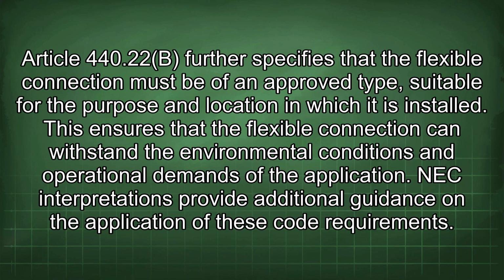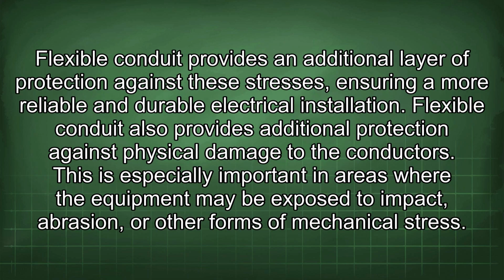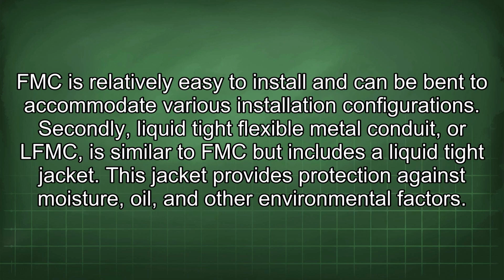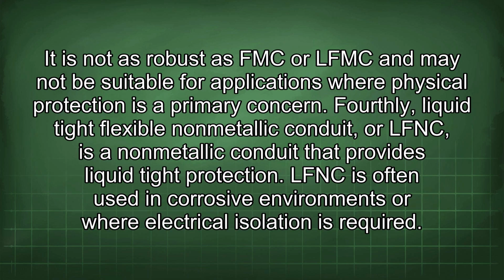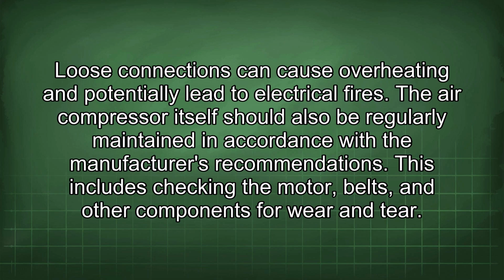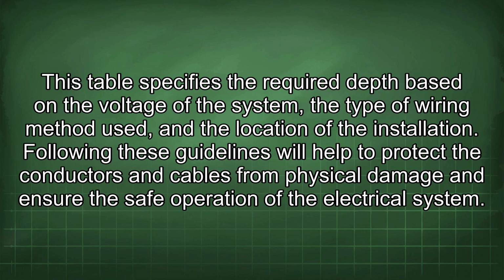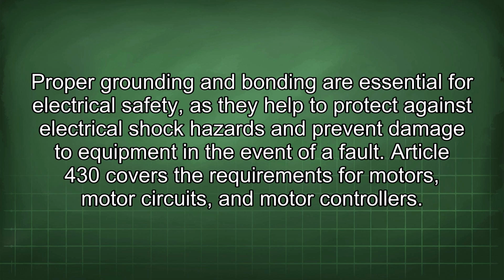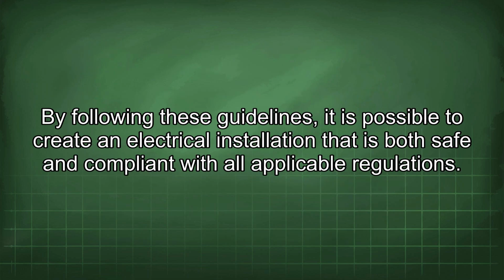Flexible Conduit for Air Compressor Connections NEC Requirement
NEC article 440.22(A) requires flexible connections for moving equipment. NEC Interpretation 440.22(A) clarifies this applies to air compressors. Flexible conduit protects against vibration and physical damage.